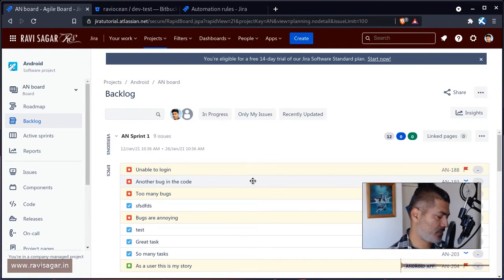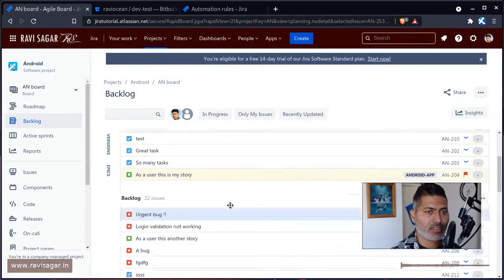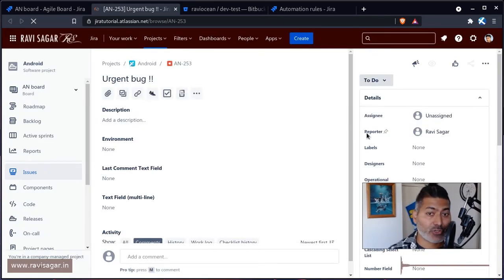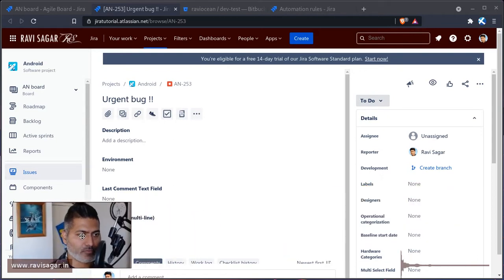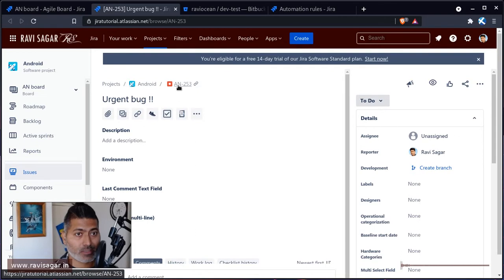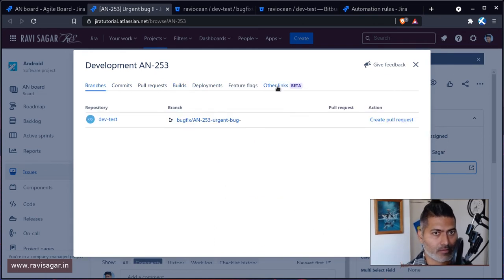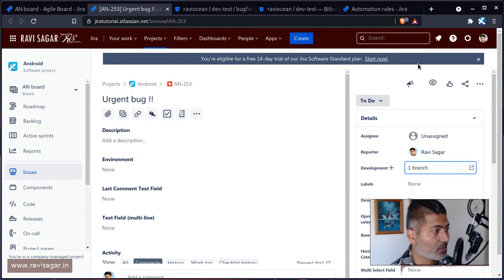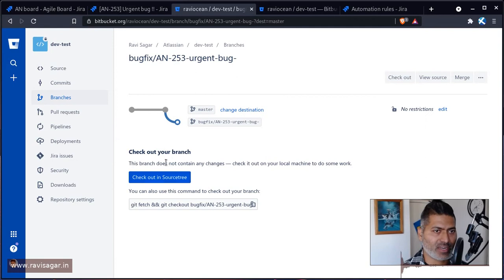Jira Cloud Automation - Retrieve pull request using smart value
Using Jira Cloud to develop great products? Then use Automation to retrieve the details of the pull requests as well and send it to Slack channels.

Title: {{pullRequest.title}}
Url: {{pullRequest.url}}

1. Jira Quick Start Guide (Book)
3. Jira 7 Guide for Administrators and Developers (Video course)
4. Jira 7 Essentials (Video course)

5. Google Apps Script tutorials

Social